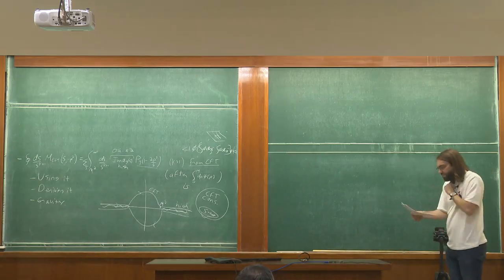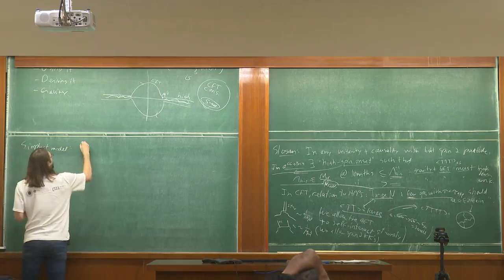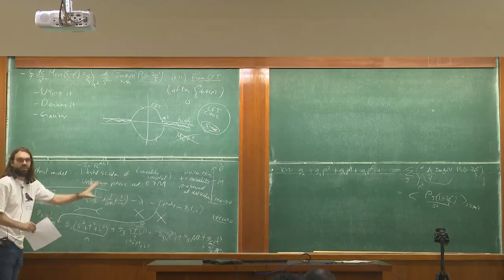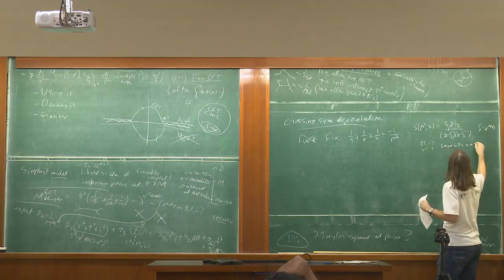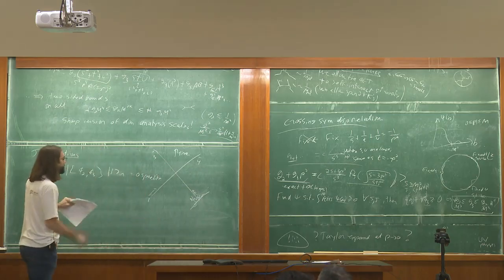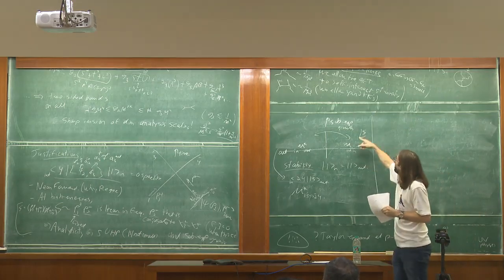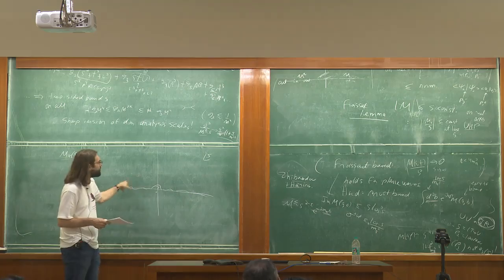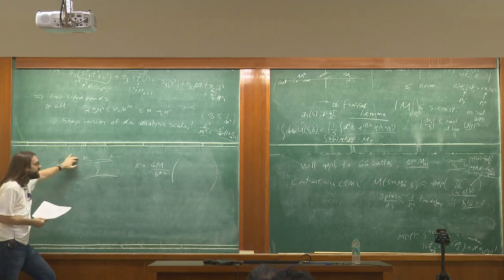Simon Caron-Huot (Mcgill University, Canada): Bulk locality and AdS/CFT holography - Lecture 2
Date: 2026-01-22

The celebrated AdS/CFT correspondence predicts that extra dimensions of space with dynamical gravity can emerge from a strongly interacting quantum systems living at the "boundary". I will discuss three aspects of the emergence of local bulk physics: 1. How general properties of the boundary conformal field theory constrain local scattering experiments in the bulk; 2. Why these restrict the dynamics of the bulk metric to be as described by General Relativity; 3. Simple (thought) experiments that can measure a non-AdS bulk geometry from the boundary, including new signatures of causality in a general geometry.